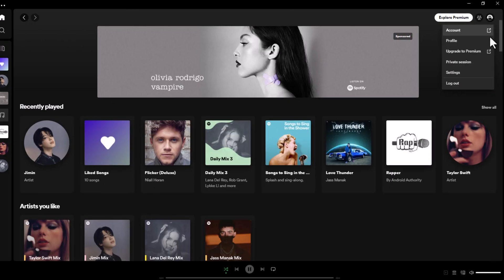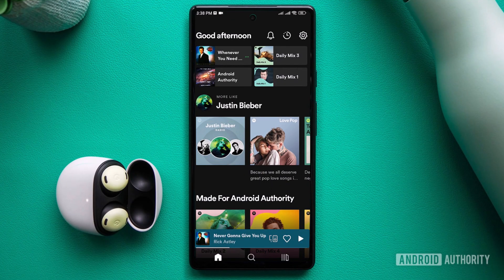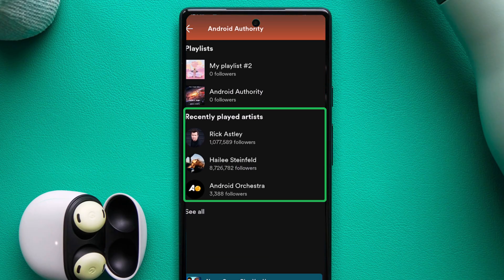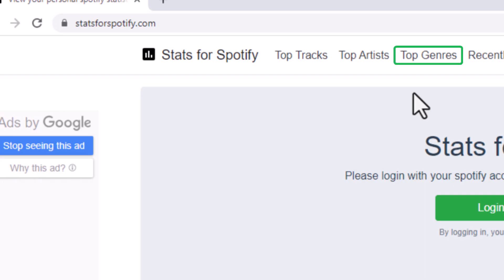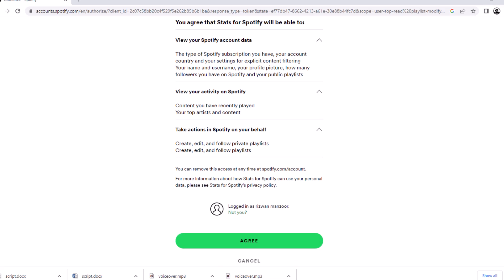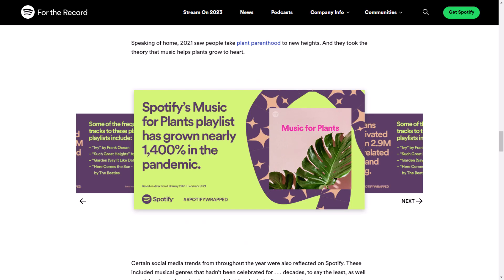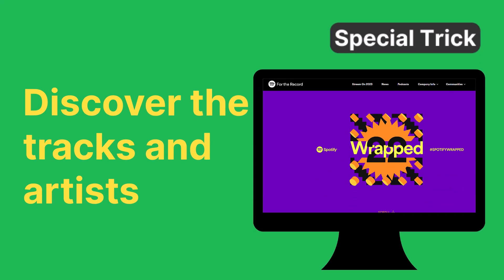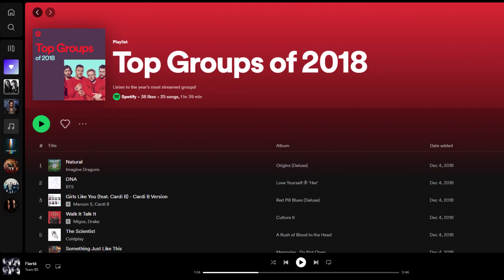How to see your Spotify stats and what they show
📊 How to View Your Spotify Stats: Discover Your Top Tracks and Artists 📊

Curious about your Spotify stats? While Spotify doesn't provide detailed numbers outside of Spotify Wrapped, there are still ways to explore your top tracks and artists. In this tutorial, we'll guide you through the process of viewing your Spotify stats on both desktop and mobile devices.

🖥️ Viewing Your Stats on Spotify Desktop and Web Player:
Unfortunately, Spotify doesn't offer precise statistics like listening time in minutes. However, you can find your top monthly artists and tracks on your Spotify Profile. While it won't provide exact durations, the list is based on your listening time.

1️⃣ Visit your Spotify Profile on the desktop or web player.
2️⃣ Explore the "Top Tracks" and "Top Artists" sections to discover your most frequently played songs and artists of the month.

📱 Viewing Your Stats on Spotify Mobile (Android and iOS):
On mobile devices, the options for viewing stats are more limited. However, you can still check out your recently played artists by enabling the "Recently played artists" option in the Spotify settings.

1️⃣ Open the Spotify mobile app and tap the gear-shaped Settings button.
2️⃣ Scroll down to the Social section and enable the "Recently played artists" slider.
3️⃣ Return to your Profile and tap "See all" to view the complete list of recently played artists.

🌐 Using Stats for Spotify to Explore Your Stats:
To delve deeper into your Spotify stats, you can visit a website called Stats for Spotify. While it won't provide real-time numbers, it can show you your top tracks, artists, and genres based on the time listened.

1️⃣ Visit statsforspotify.com and click on the "Login with Spotify" button.
2️⃣ Grant access to Stats for Spotify to retrieve your Spotify account data and activity.
3️⃣ Once logged in, you can explore your top tracks, artists, and genres from the last four weeks, the last six months, or all-time.

🎉 Spotify Wrapped: The Annual Listening Summary:
Don't forget Spotify Wrapped! Each year, Spotify sends users a personalized Wrapped summary showcasing their listening activity. This exclusive feature provides insights like total streams, listeners, hours of music listened, and countries reached for artists.

📝 Please note that these methods offer limited statistics, and real-time numbers are not available. Enjoy discovering your Spotify favorites and sharing your musical journey!

0:00 Introduction
0:22 See your Spotify stats on desktop
0:36 See your Spotify stats on mobile
1:01 Using StatsForSpotify.com to see your Spotify stats
1:25 What is Spotify Wrapped
1:54 Discover the top artist and playlist for each year on Spotify